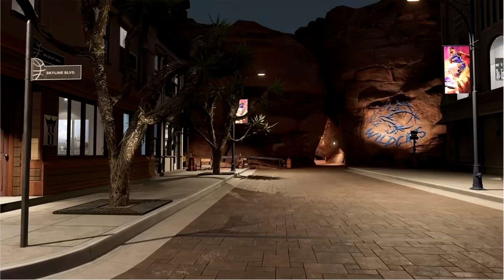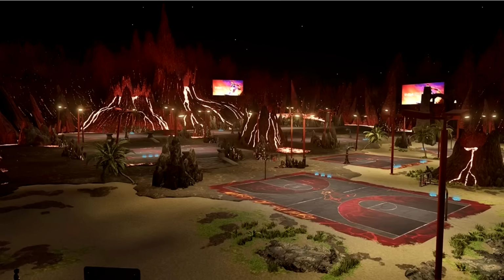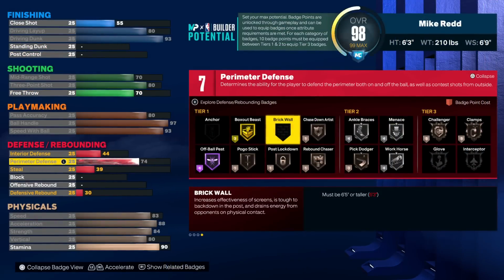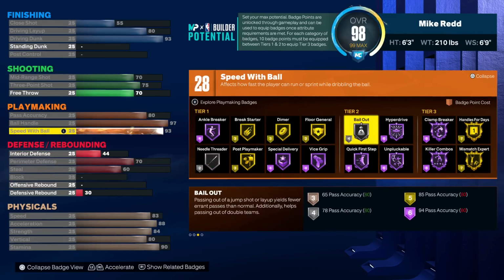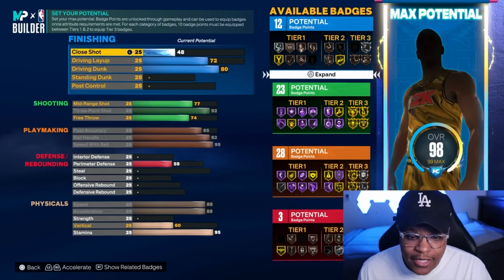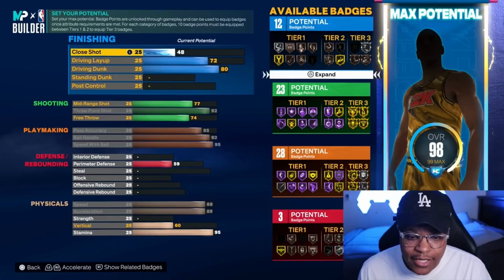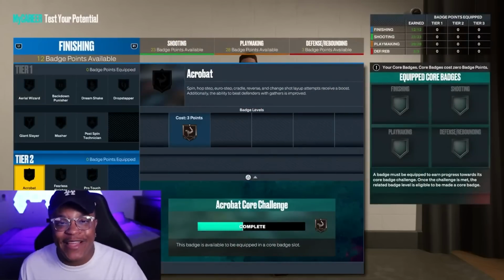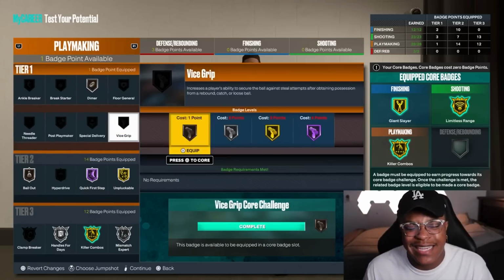NBA2K23-THE RAREST POINTGUARD BUILD...97 BALL HANDLING 93 DRIVING DUNK 93 SPEED...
Today I have for you guys 2 POINTGUARD BUILDS one is very rare the other is a META POINTGUARD build for NBA2K23

LAMONSTA